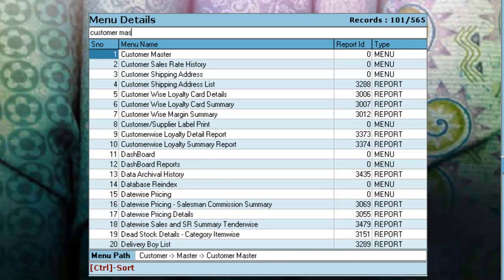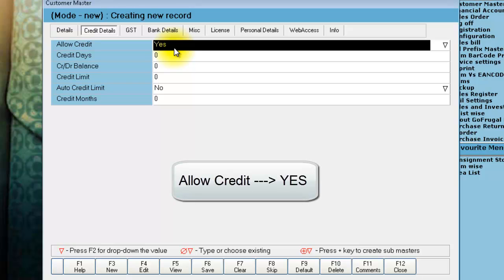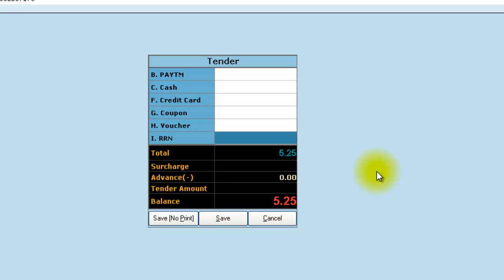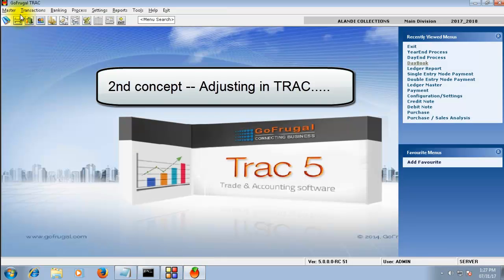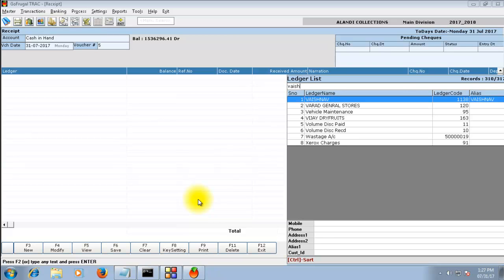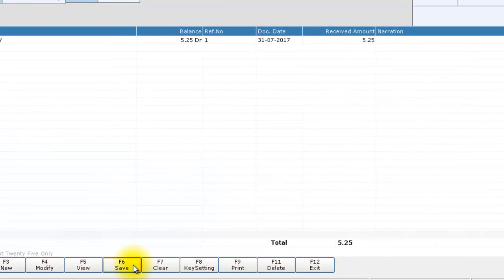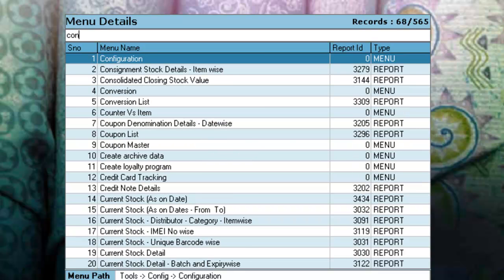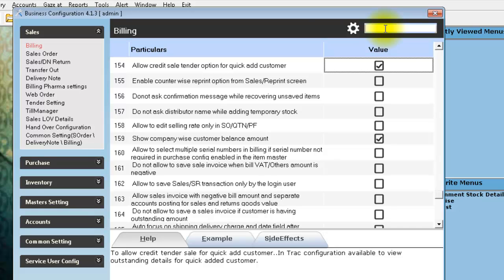GoFrugal RPOS7 - Credit Sale Operations | English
This video guides you about 3 major concepts -- 1. Mandatory requirements for Credit sale
2.Adjusting credit sale in TRAC after receiving payment
3. Configuration to enable credit by default for Quick ad customers.

For further queries, please come over to chat with us @ or raise a ticket via myGoFrugal app, watch how to raise a ticket